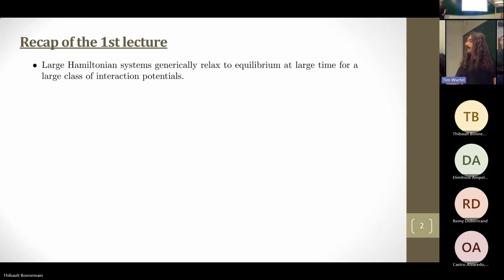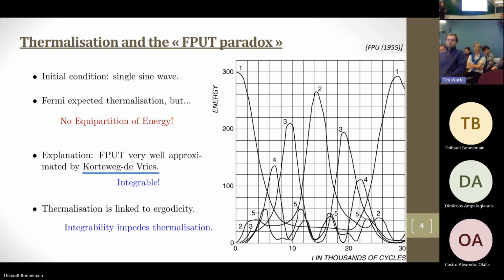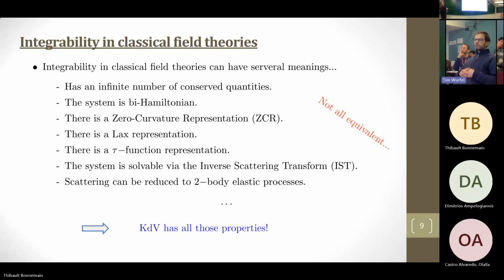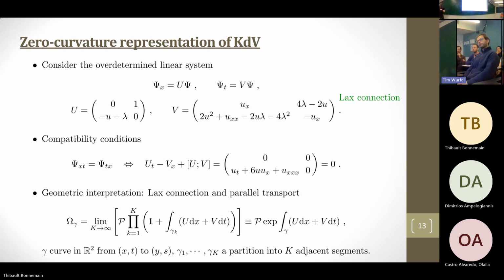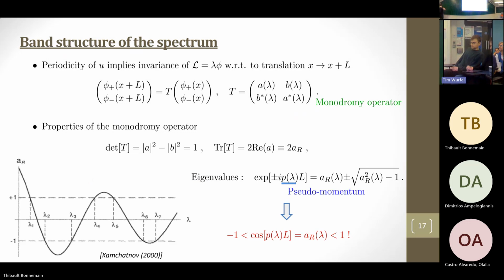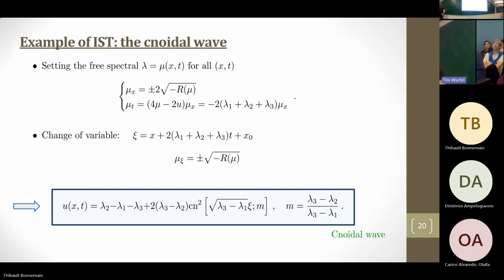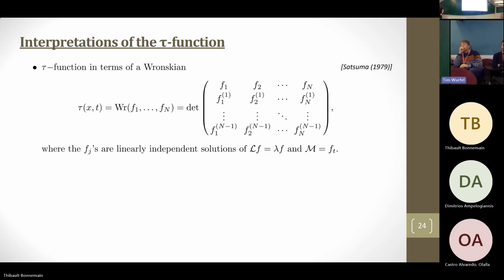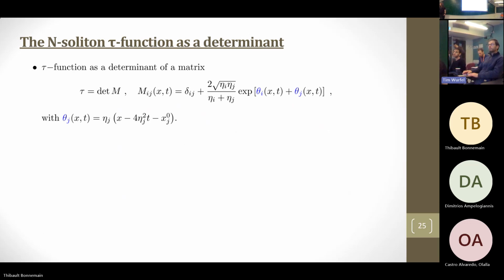DS Advanced Lectures Series Part 2 - Introduction to integrable field theories